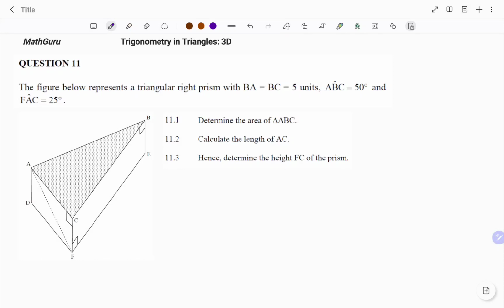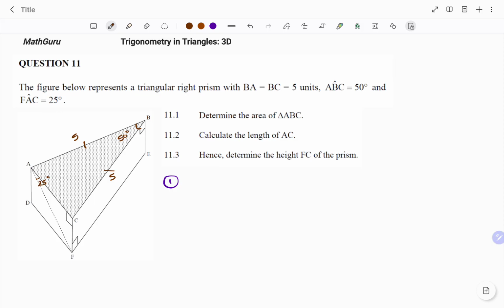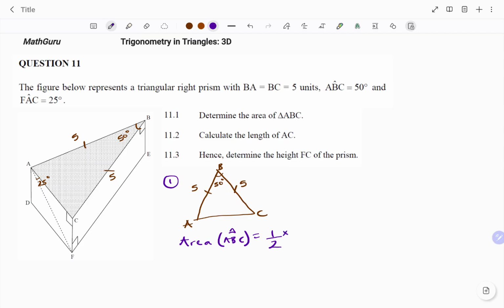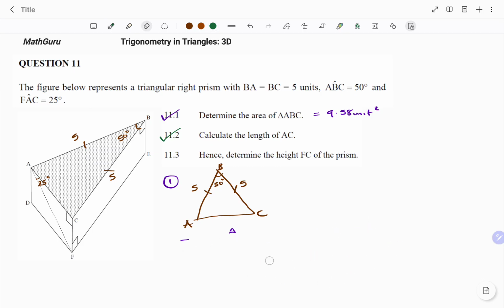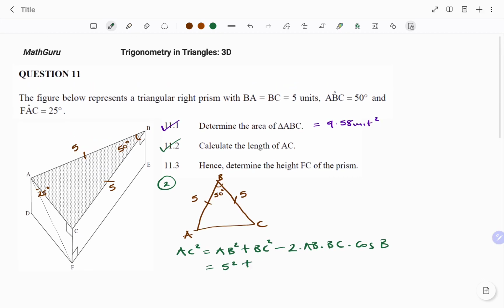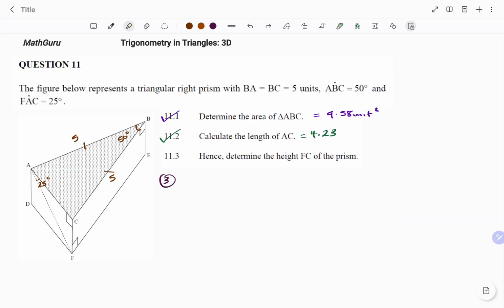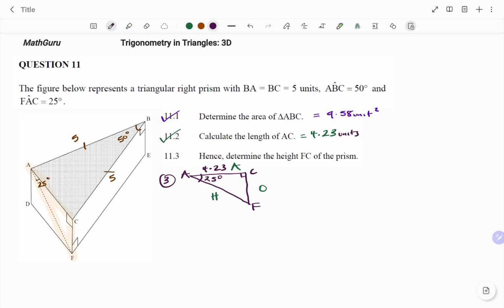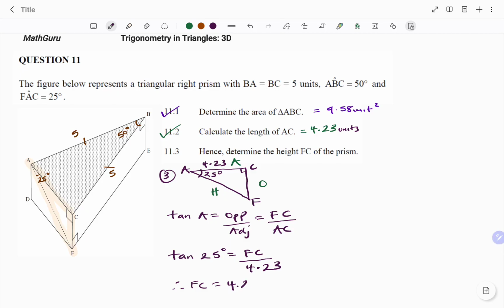Trigonometry in Triangles | 3D | Grade 11-12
This video teaches you how solve a question on Trigonometry in 3D triangles by applying the cosine rule and Pythagoras Theorem.

Skills needed